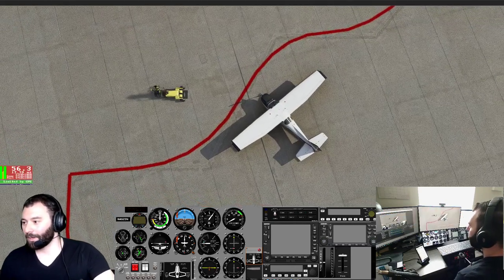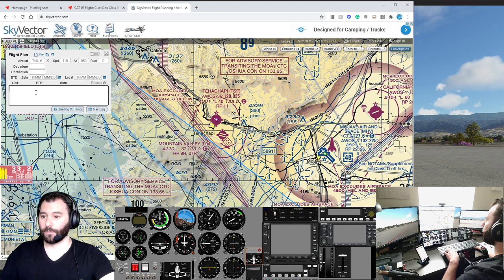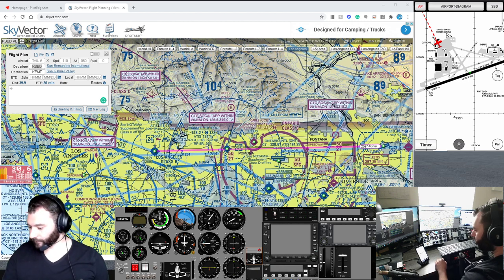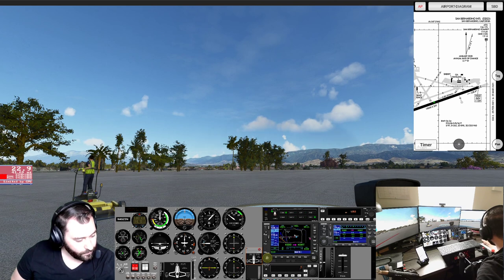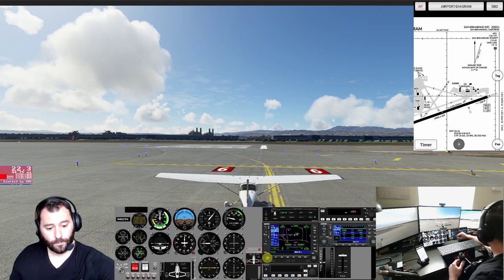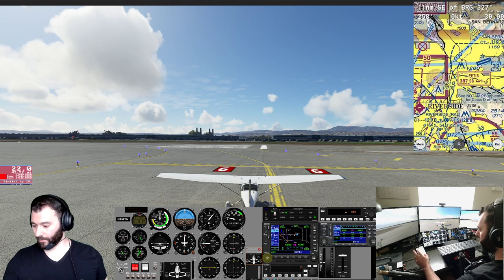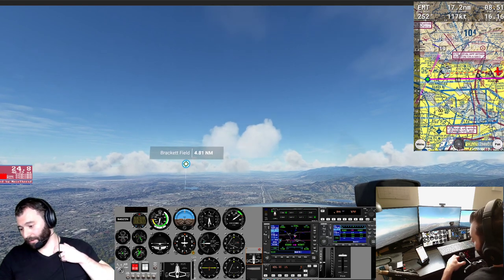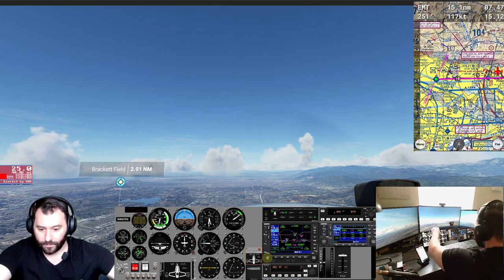MSFS2020 5 Monitor Air Manager BETA - PilotEdge CAT-07 Class D to Class D with Class C Transition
CAT-07 Flight: Class D to Class D with Class C Transition

Conduct a flight from San Bernardino International Airport (KSBD) to El Monte Airport (KEMT) and transition the KONT Class C airspace en-route.